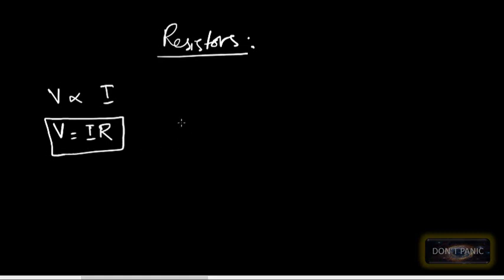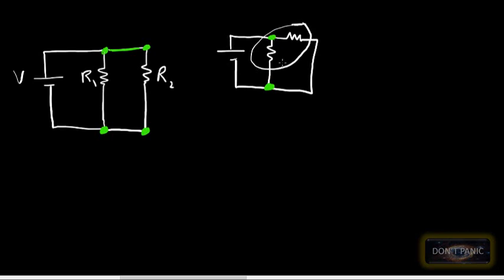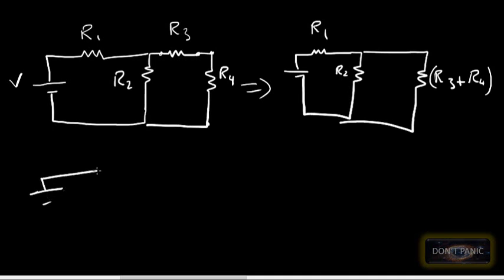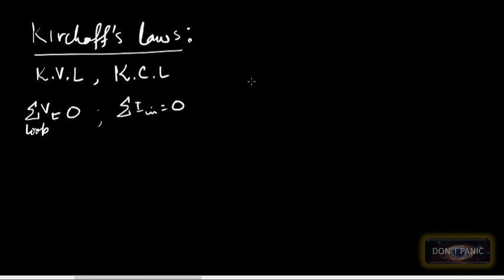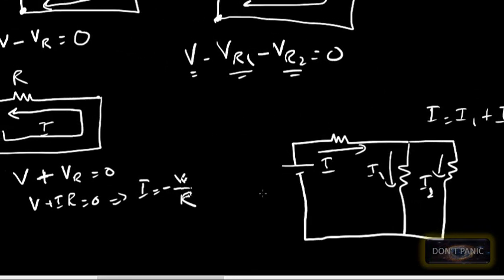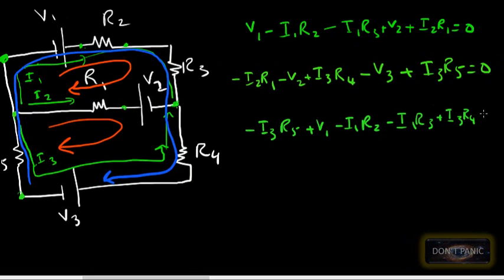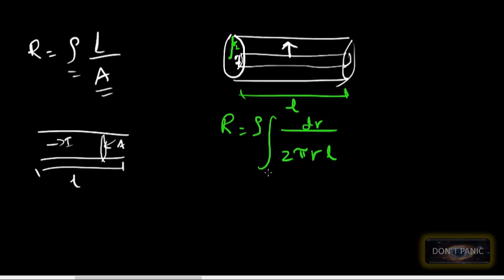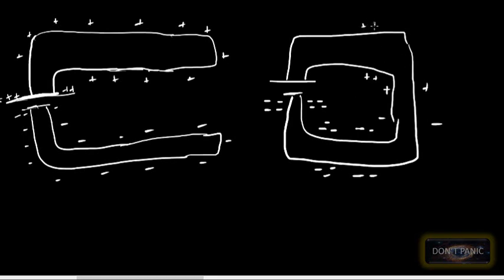Physics II Lecture9-Resistive Circuits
-Circuits with resistors
-Series Circuits
-Parallel Circuits
-Kirchoff's Laws
-How Current Flows